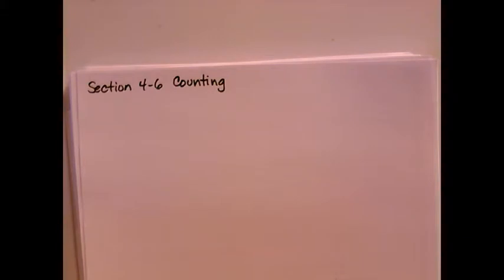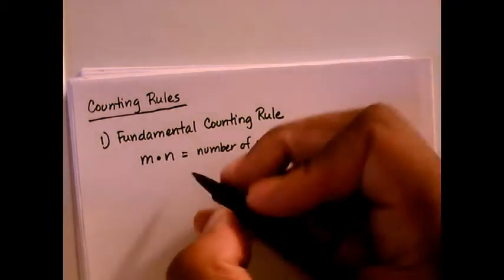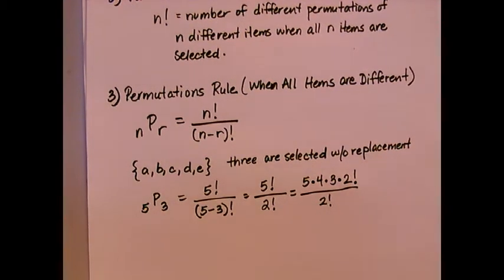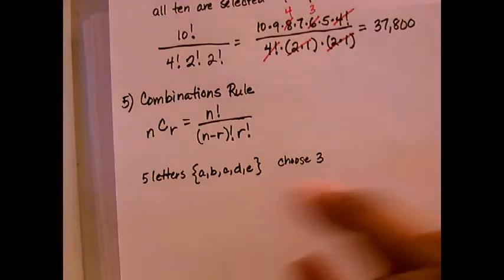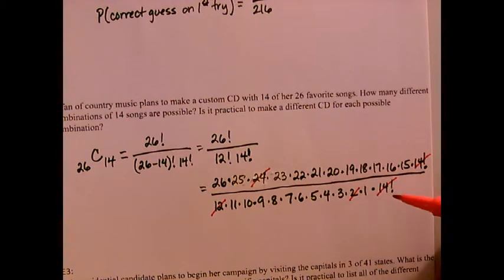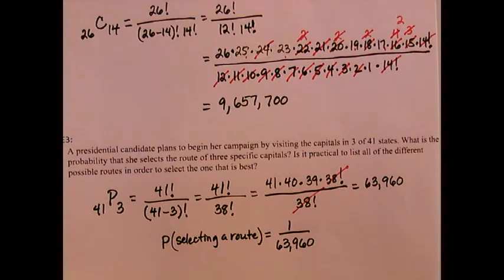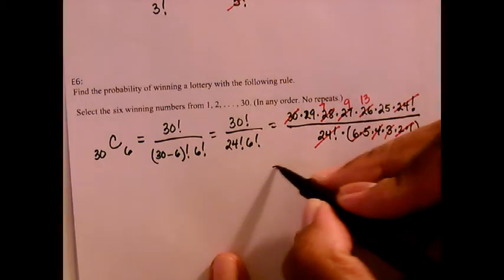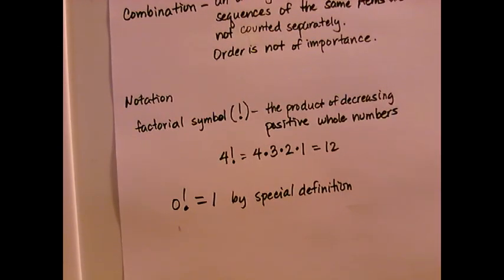MATH 2133 Sec 4 6 Counting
Section 4-6 Counting